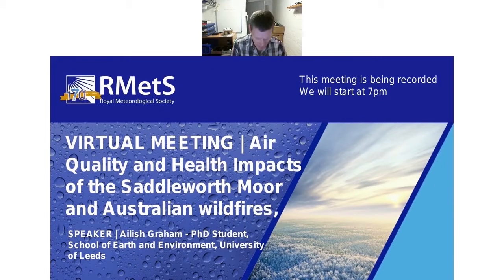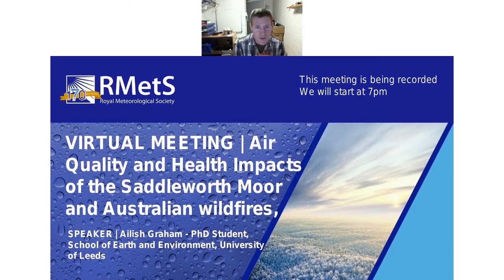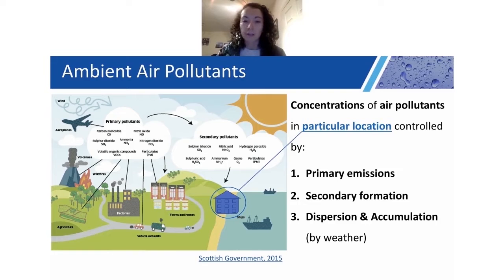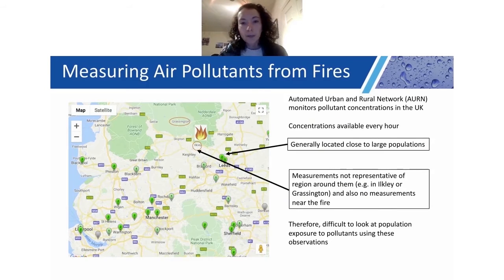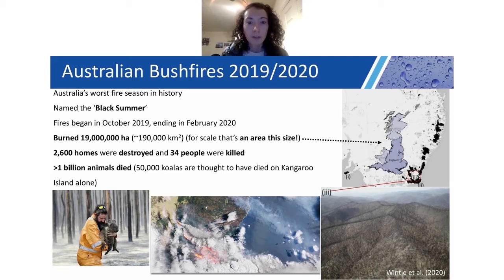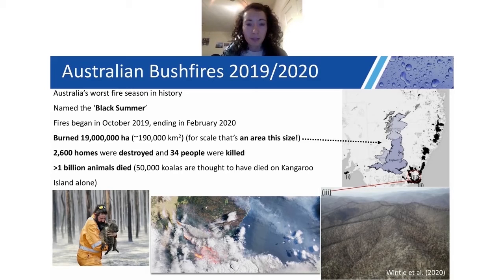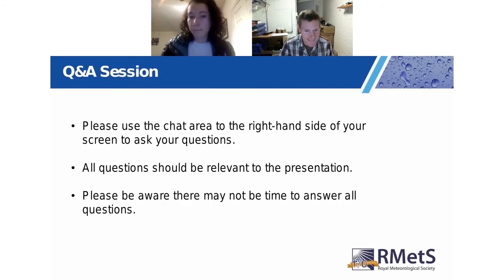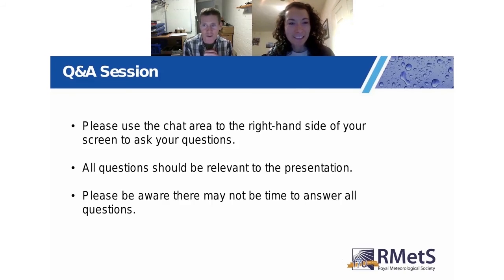Air Quality and Health Impacts of the Saddleworth Moor and Australian wildfires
SPEAKER | Ailish Graham - PhD Student, School of Earth and Environment, University of Leeds

ABSTRACT | Under the effects of climate change wildfires are likely to become more common in many regions of the world. This talk will focus on two case-studies: the Saddleworth Moor Wildfire in 2018 and the Australian megafires of 2019/2020. Large wildfires in the UK have been relatively rare in the past so little is known about their potential impacts on air quality and human health. Though wildfires in Australia are relatively common, the 2019/2020 mega-fires were of an unprecedented scale and had detrimental impacts on ecosystems, livelihoods, and air quality. In this talk I will discuss the impacts of these two fires on air quality and human health.

ORGANISER | Royal Meteorological Society Yorkshire Local Centre

The Royal Meteorological Society has a number of local centres across the UK, where meetings are held throughout the year. The Yorkshire Local Centre are currently hosting monthly meetings which can be attended in person or virtually.